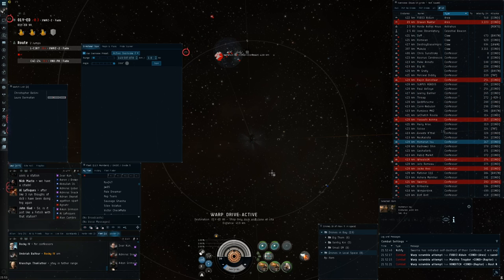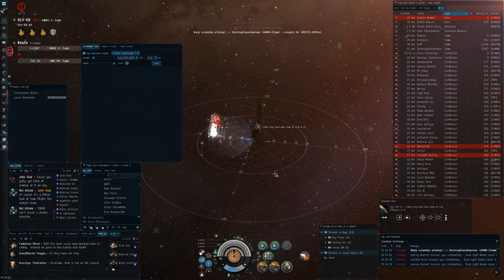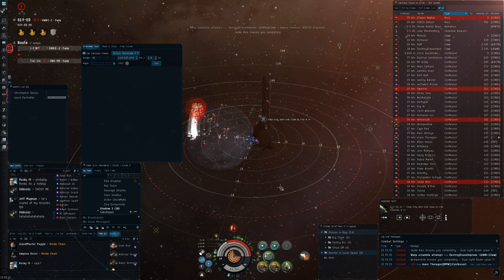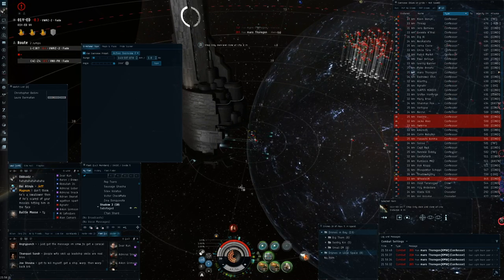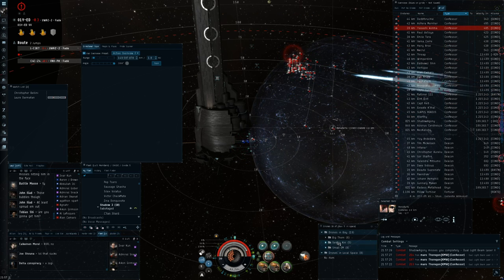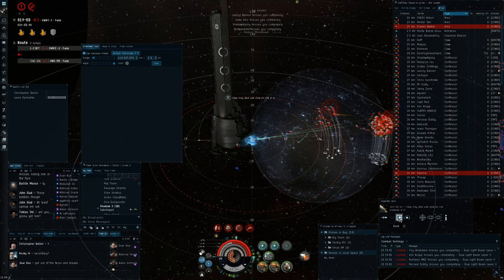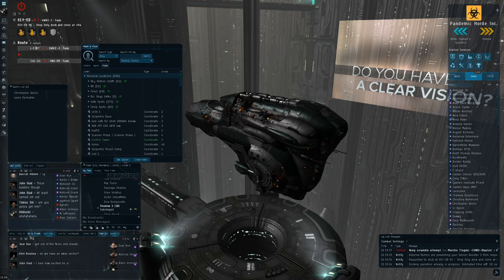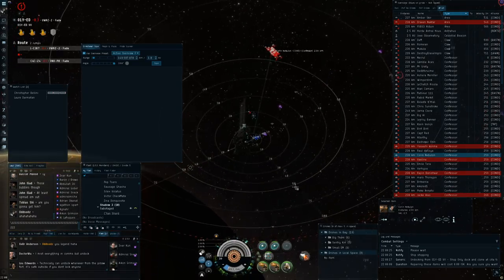The Pandemic Horde Morale Dominix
Come watch me giggle as I stare down the limpy Goon fleet who could not even kill one hull tanked Dominix ;-)

Here is the kill that I got